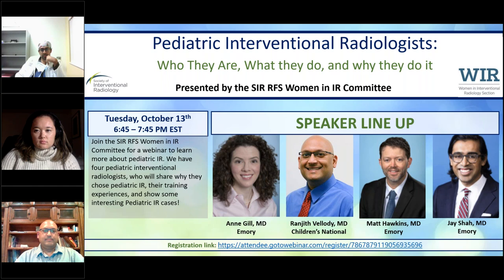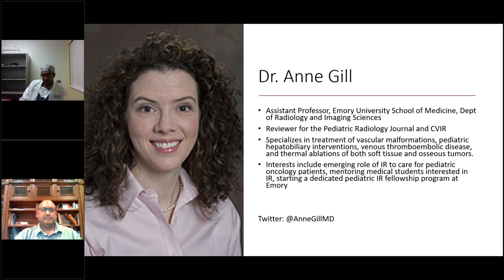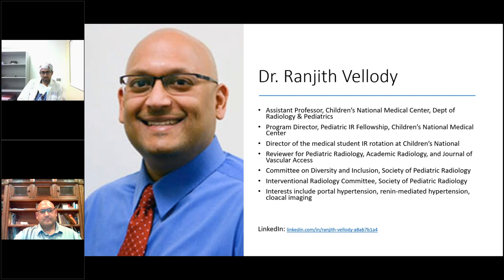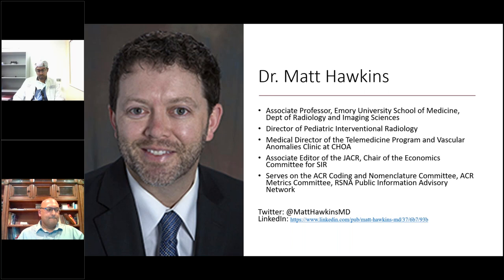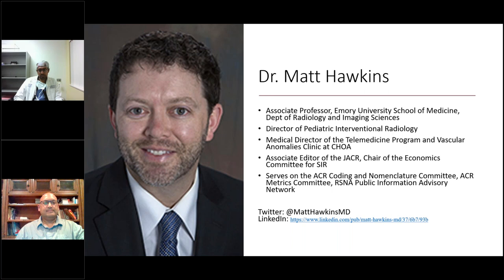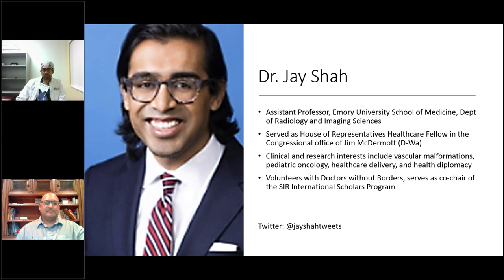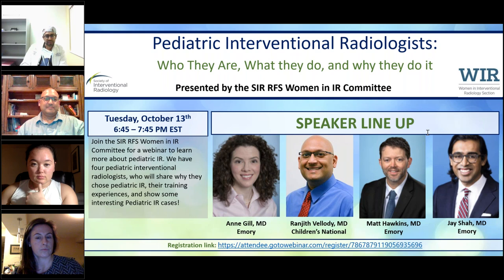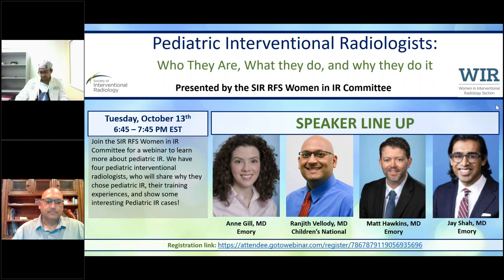SIR-RFS Webinar 10/1/20: Introduction to Pediatric Interventional Radiology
SIR-RFS Webinar: Pediatric Interventional Radiologists: Who they are, What they do, and Why they do it
Presented by:
Dr. Anne Gill MD
Dr. Ranjith Vellody MD
Dr. Matt Hawkins MD
Dr. Jay Shah MD
Dr. Neena Davisson MD
Dr. Kate Carrato MD
Dr. Mari Tanaka MD

Join the SIR RFS Women in IR Committee for a webinar to learn more about the field of pediatric IR. We are lucky to have four pediatric interventional radiologists joining us, who will share why they chose pediatric IR, their training experience, and show some interesting pediatric cases!